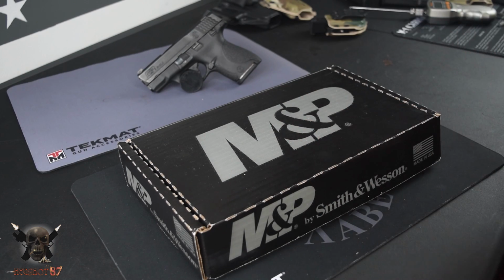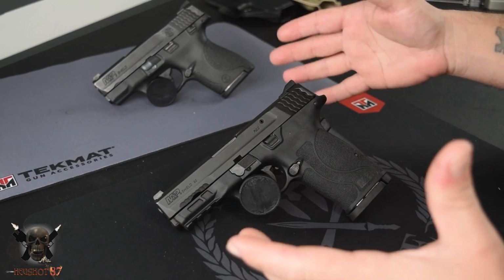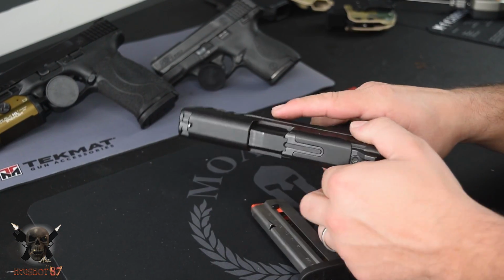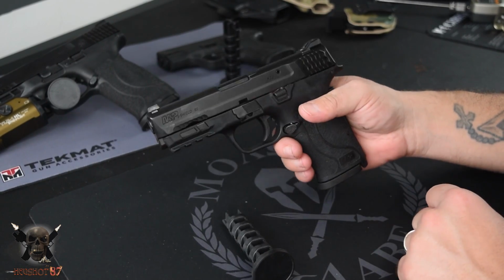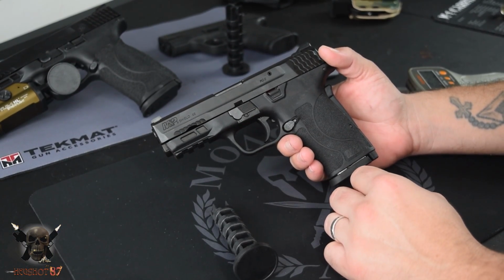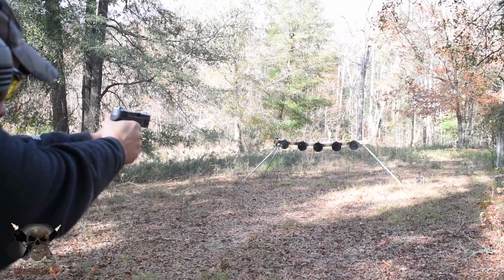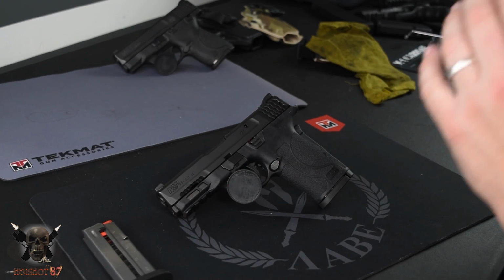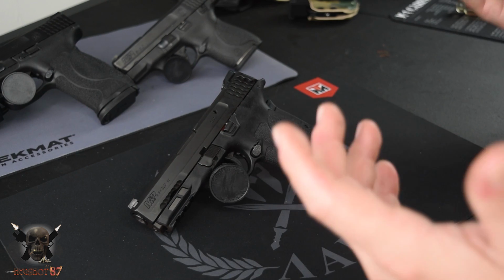M&P Shield 9 EZ...Best Beginner CCW Ever?